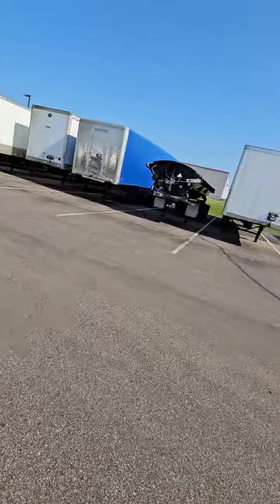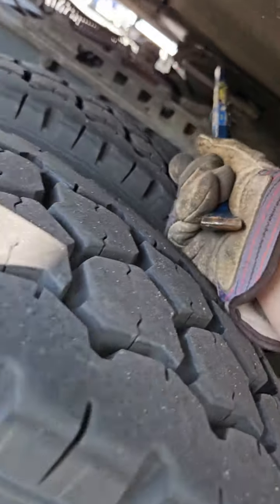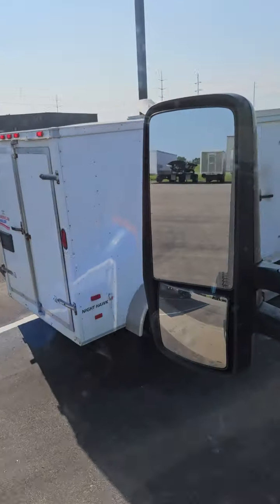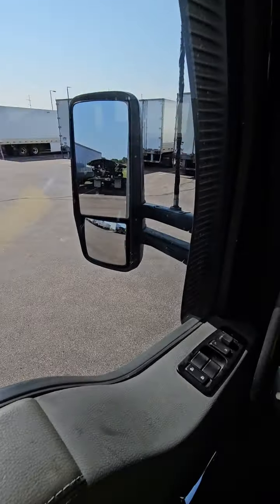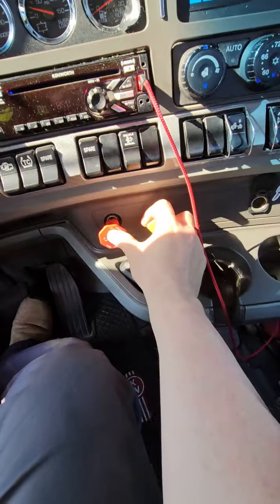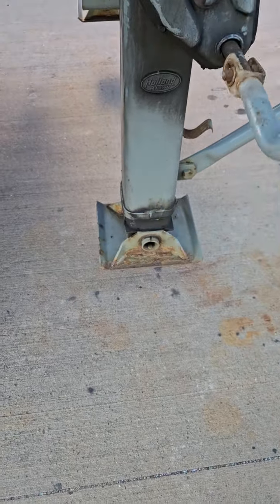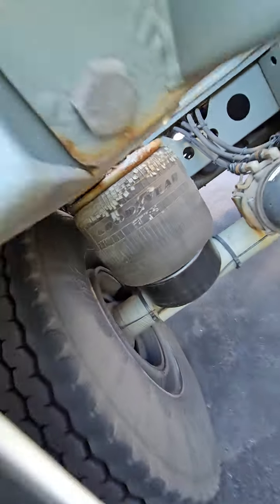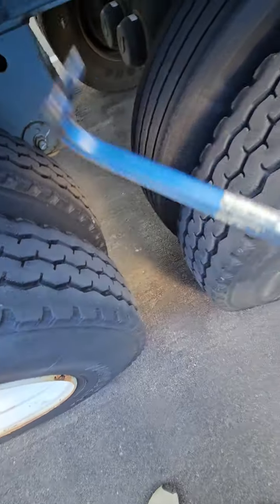how to switch trailers